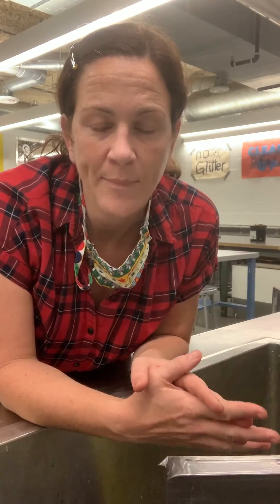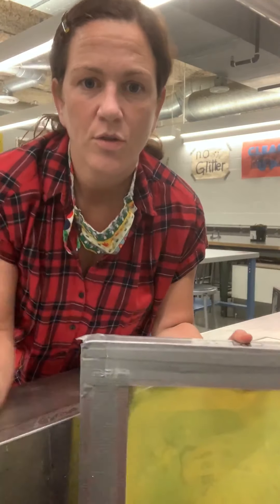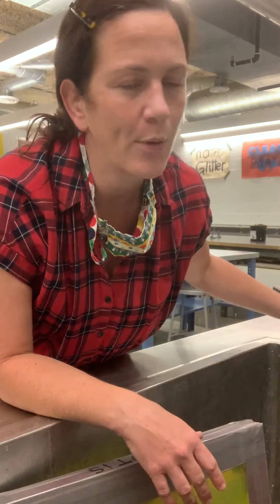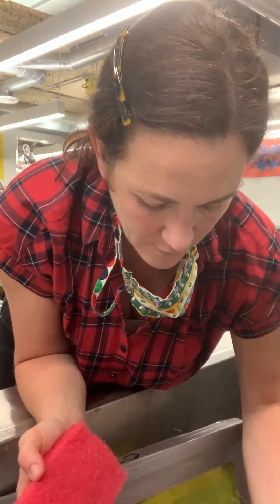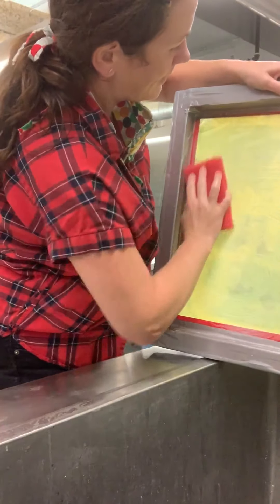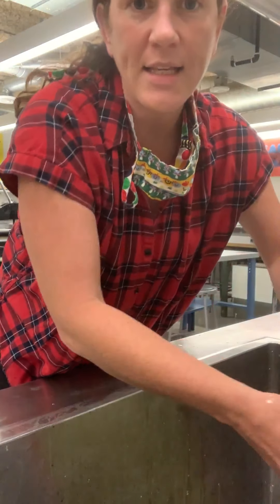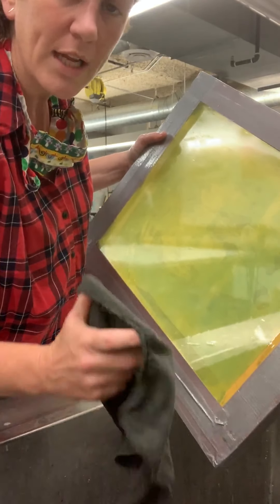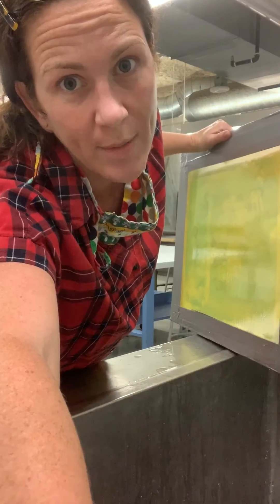Degreasing your Screen at home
How to degrease your screen at home